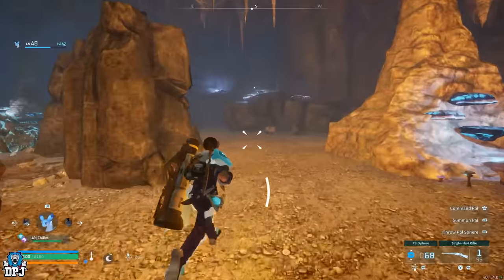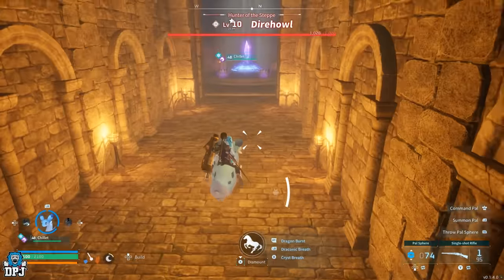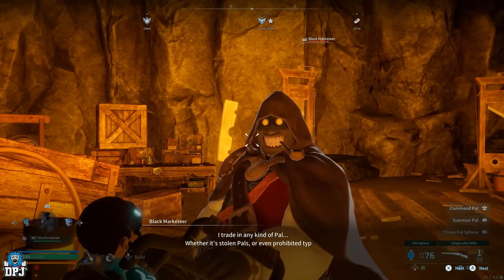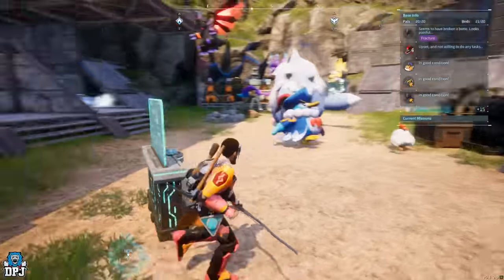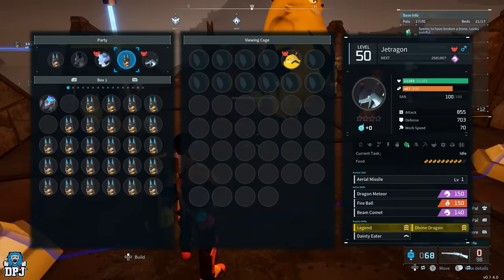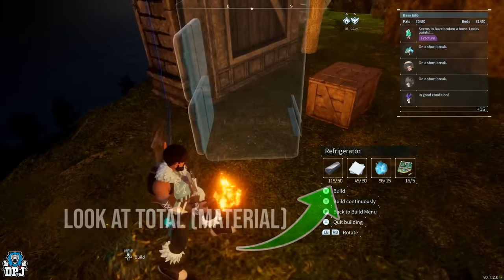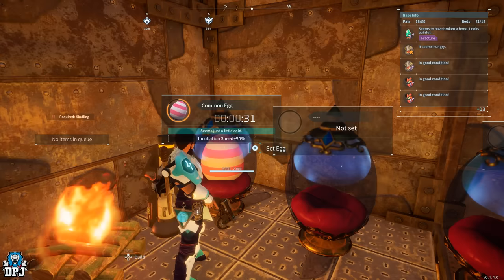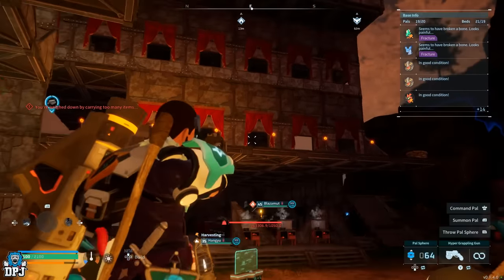Palworld 10 After Patch Glitches: New Dupe/gold Tricks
In this Palworld video we go over 10+ glitches that still work after the latest patch, thats v0.1.4.0 on steam & v0.1.1.3 on Xbox. These gltiches include a new Egg Duplication, Capturing Tower Bosses, Instant Pal Revival, Catching Human Vendors, Material Duplicate Glitch, Infinite Carry Weight, Infinite Gold & XP plus more.

Timsetamps:
00:00 - Video Intro
00:41 - High Level Dungeon Chest Exploit (Skip Bosses)
02:13 - How to Rotate Dungeon Bosses
02:33 - How to Roatte Wild Pals
03:03 - Infinite Gold, Gold Coins & XP - Black Marketeer Glitch
04:14 - Capturing Vendors & Rotating Stock
04:44 - How to catch Tower Bosses
05:59 - 3x Instant Pal Revive Methods
06:59 - How to Duplicate Materials
09:20 - How to Duplicate Eggs (PC Only)
10:55 - Infinite Carry Weight (PC Only)
11:39 - Infinite Carry Weight Grapple Trick